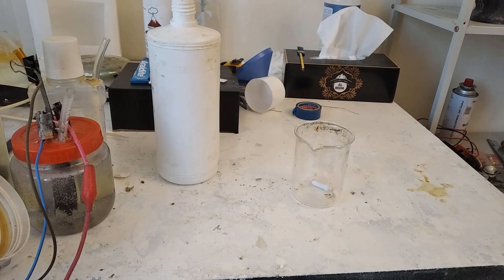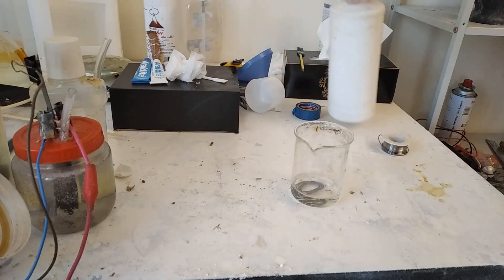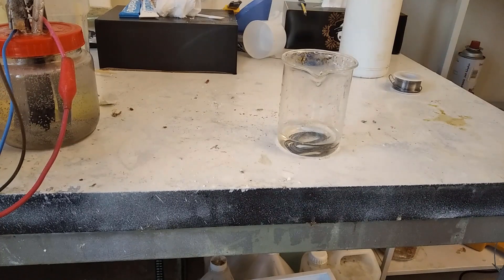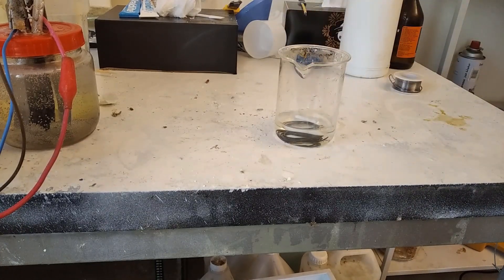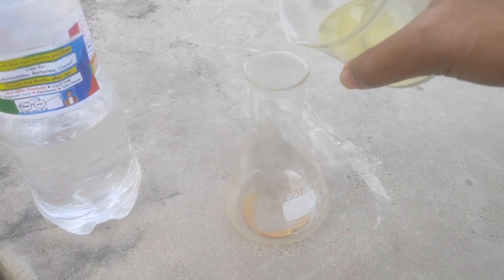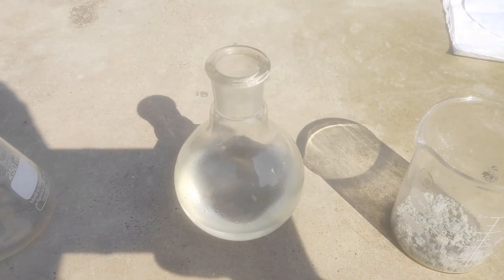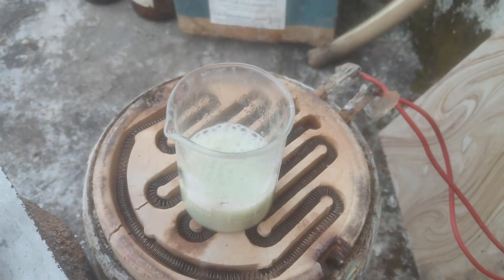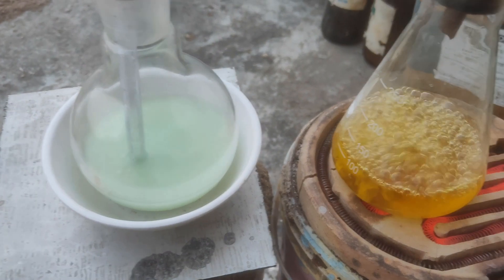ATO coating solution preperation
This video talks about the preperation of antimony tin oxide coatings that go above titanium for the purpose of producing inert electrodes that can withdstand whatever solution at current densities up to 250ma/cm^2.